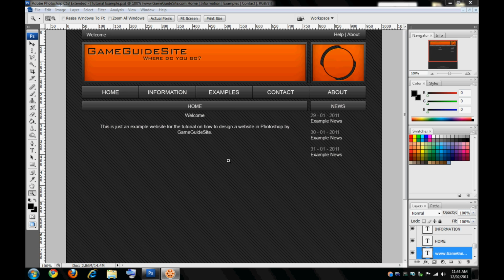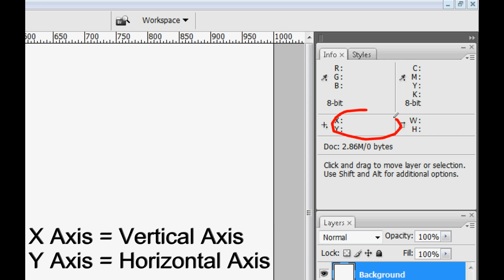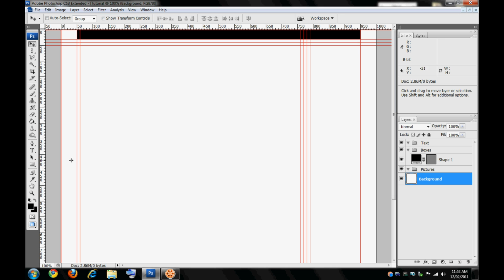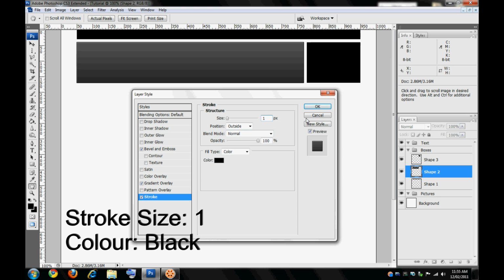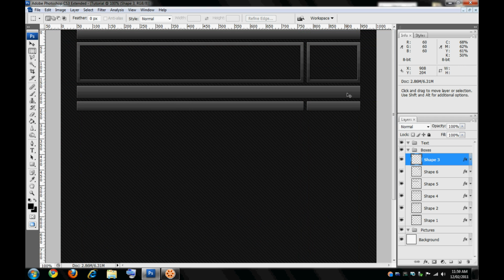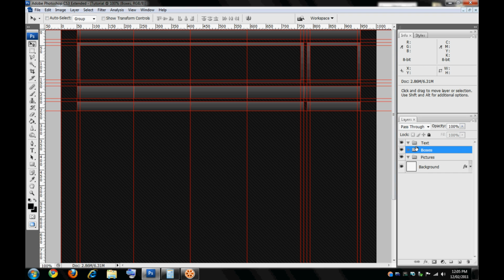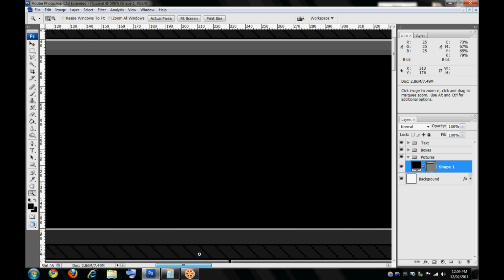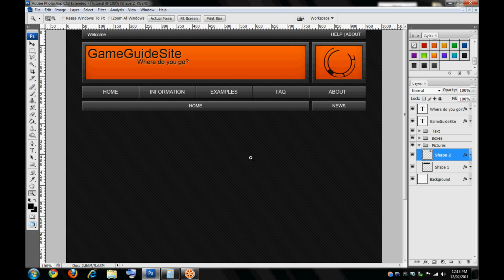Photoshop - How to create a clean website. PART 1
How to create a clean, simple, easy website using Photoshop.

Part 1 - How to create a clean, simple and easy website.